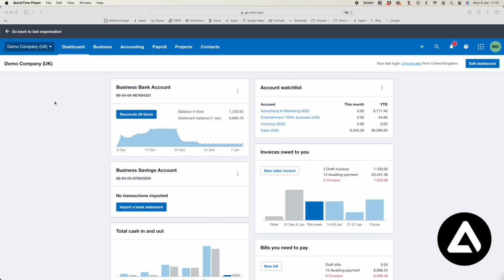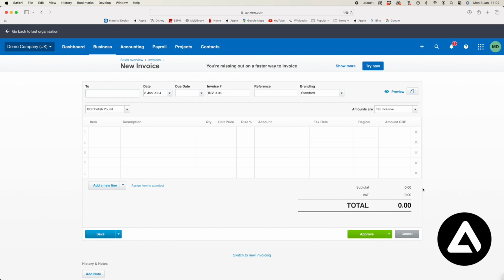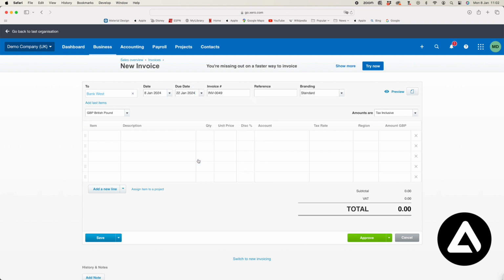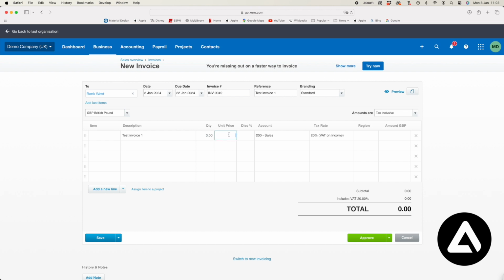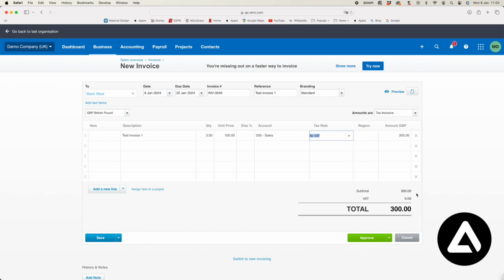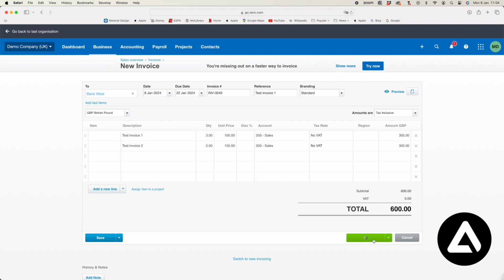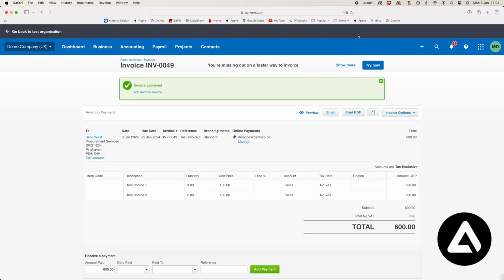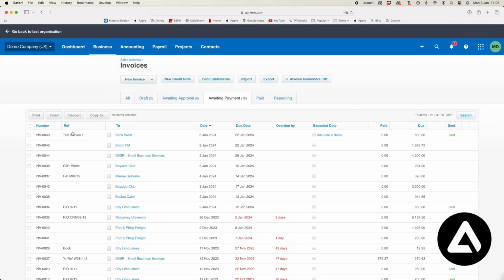Create a simple invoice on Xero - London Accountants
Are you wondering how to make an invoice on Xero? In this short video, Meg will run you through everything you need to know, to enable you to create a simple invoice for your clients.